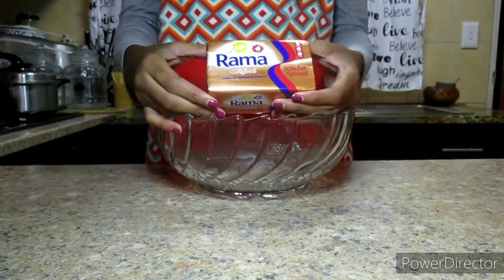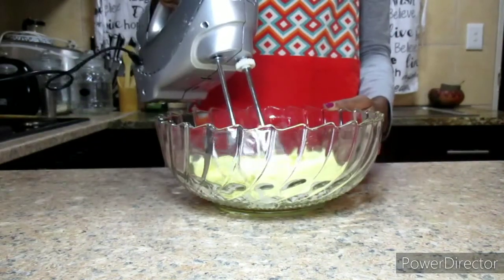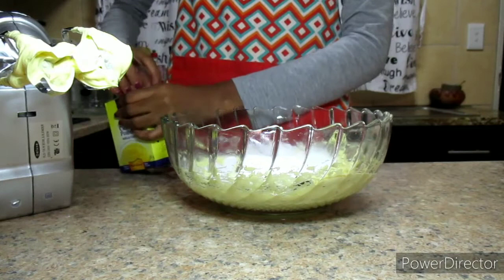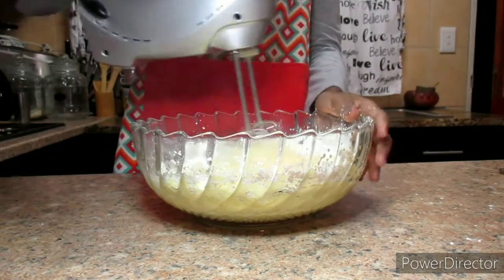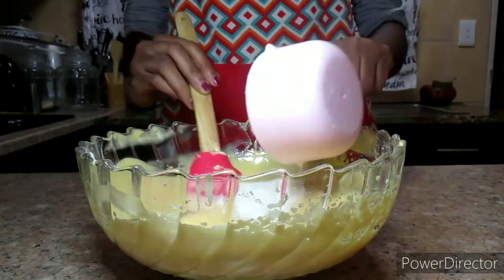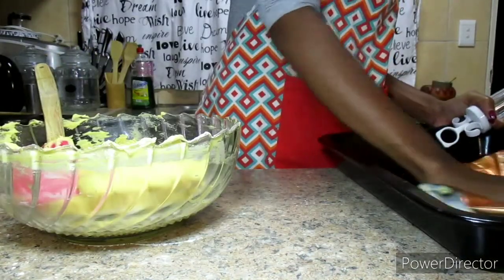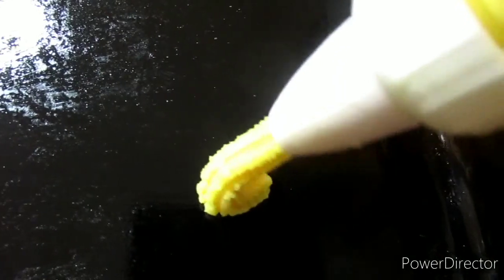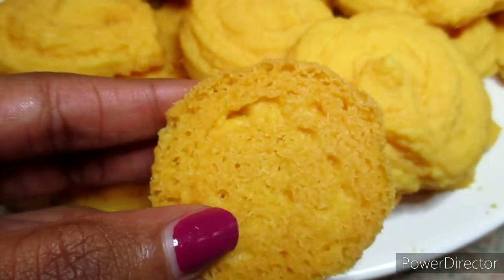How to make custard cookies| melting moments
Hey guys welcome back, today's video is all about cookies. How to make melting moments.

Ingredients
250 g margarine butter
1 cup of icing sugar or castor sugar
1/2 cup of custard powder
2 cups of cake wheat flour
1/2 cooking oil / vegetable oil
1 teaspoon of vanilla essence